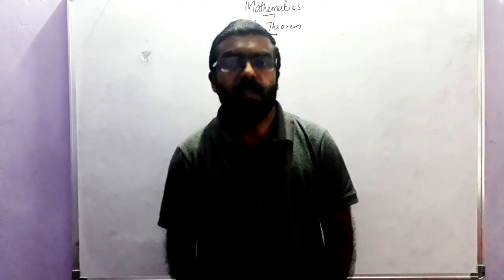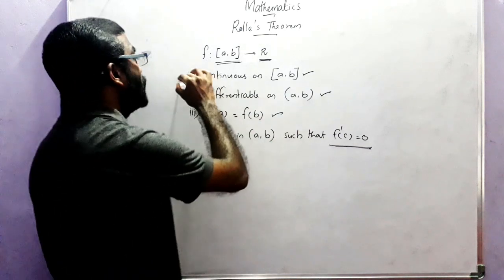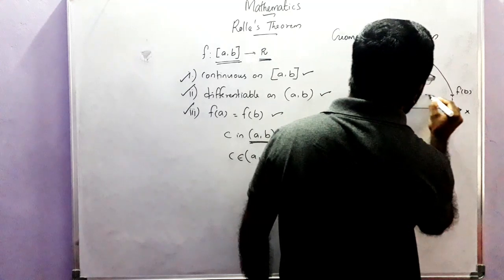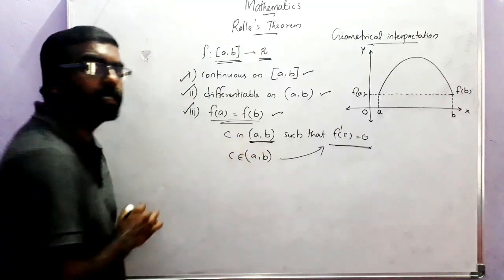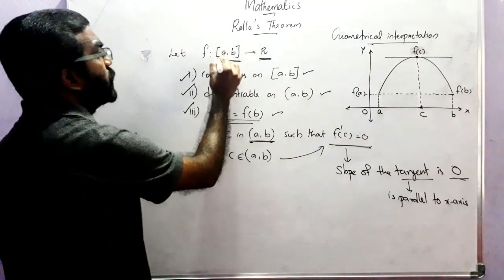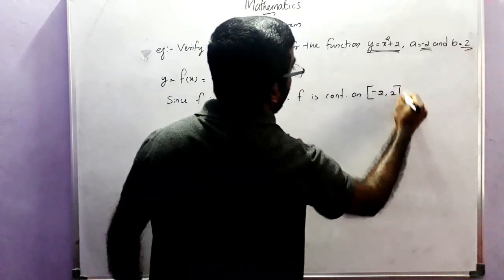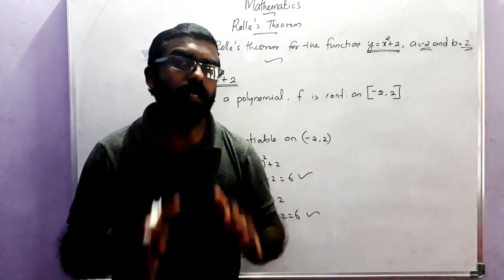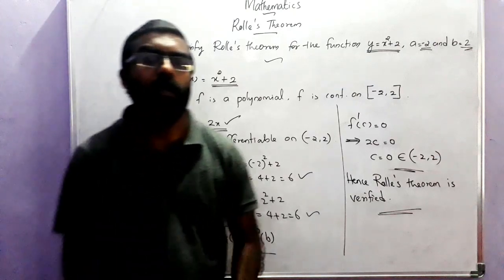Rolle's Theorem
Here is a brief description about Rolle's theorem with example. The topic is taken from ncert class 12 mathematics text book ch:5 - continuity and differentiability. It's a very important topic and it is explained in the very easiest way by dmath dibeesh sir. It will be useful for both cbse and other state board students. Ncert text book exercise problems will be discussed in the next video. So keep watching and learn with dmath.